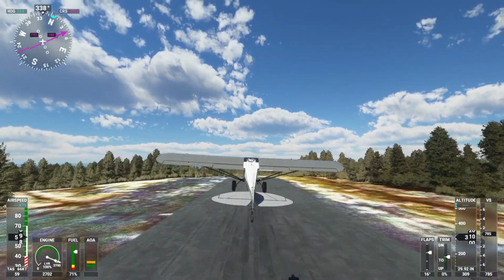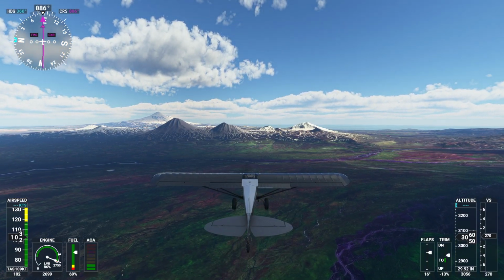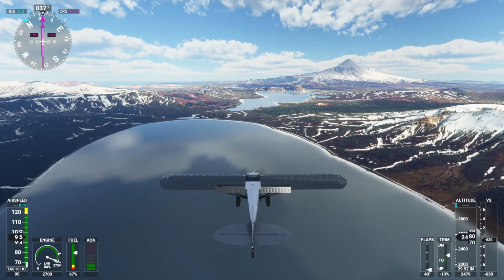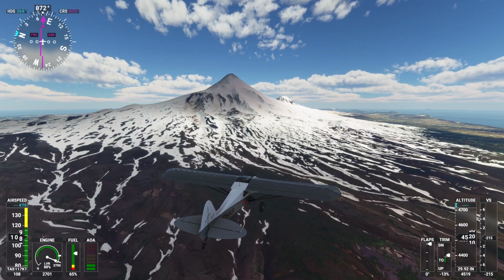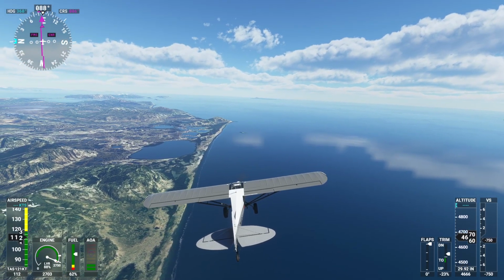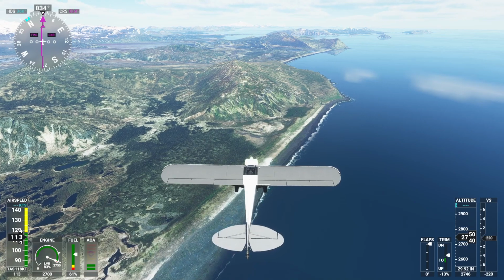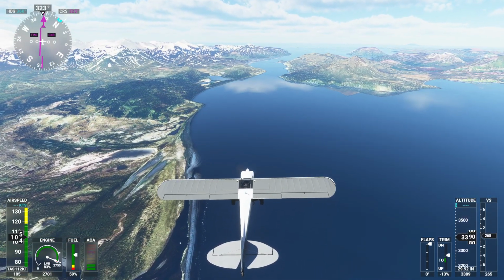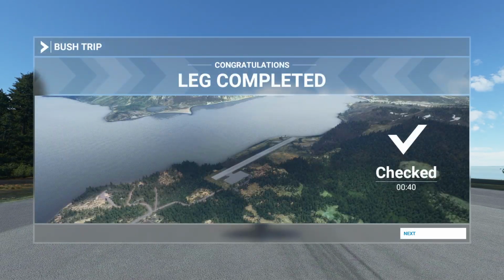Alaska Bush Trip Leg 3 in MS FLIGHT SIMULATOR where it's the WOW meme!